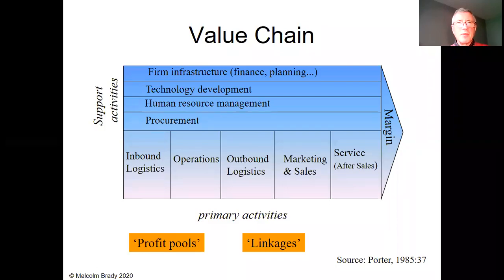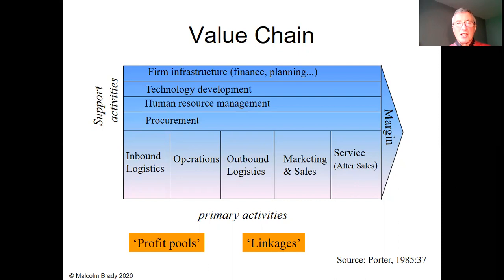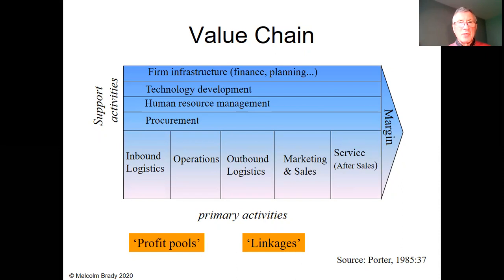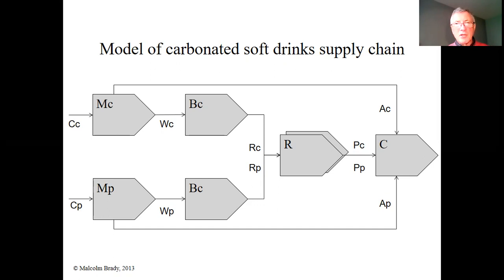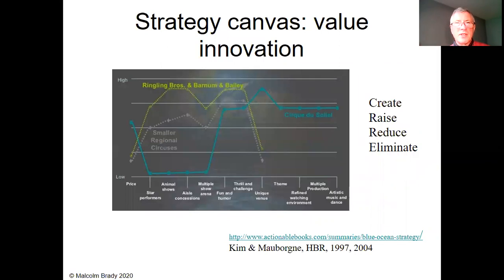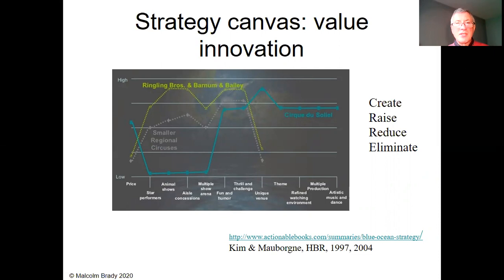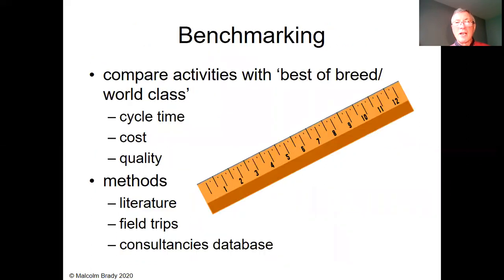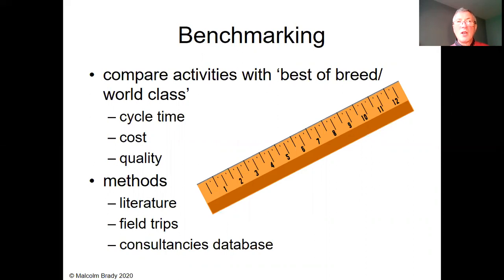Strategic Analysis: Internal - value chain and strategy canvas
This video explains the value chain concept, the strategy canvas and strategic cost analysis